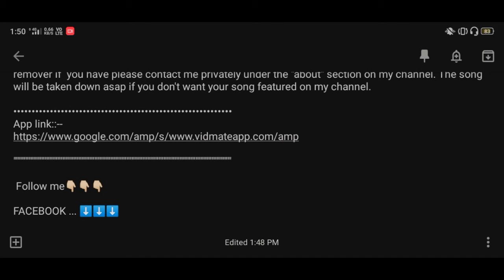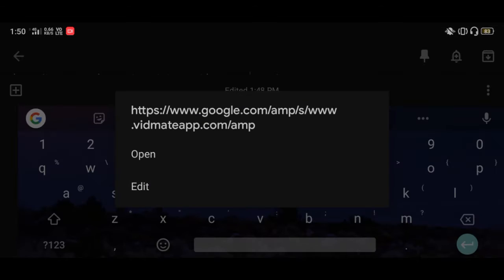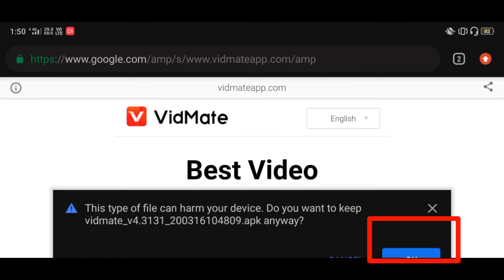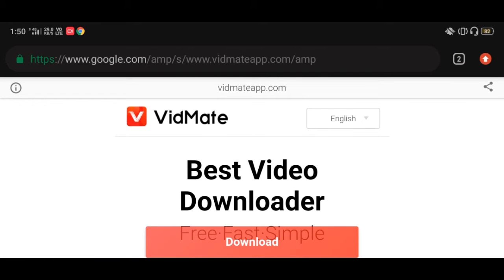| How to download Vidmate And it's uses |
➡️ Share - To tell Your Friends
©️ Comment - About This Video
If you want to Make intro like Me
Copyrights Issues: ⬇️
If you have an issue with me posting this song or picture please contact me If your music is copyrighted you will receive all the profit, I am of course not making money out of your copyrighted material. The song will be taken down asap if you don't want your song featured on my channel.

 torrbeta

Torr Beta